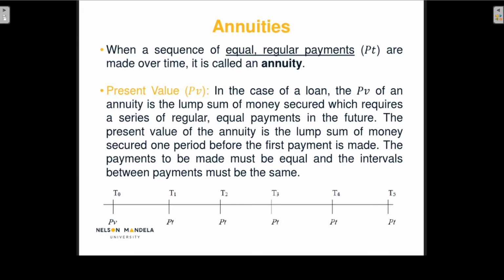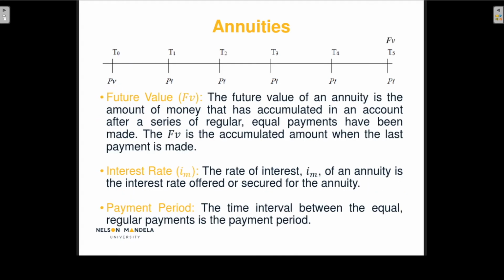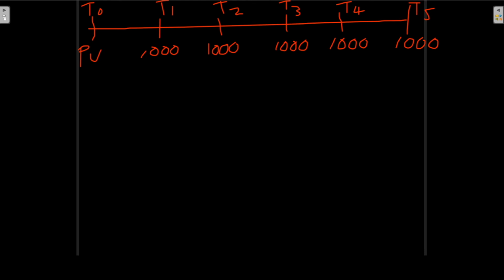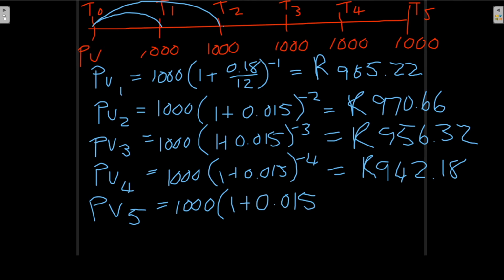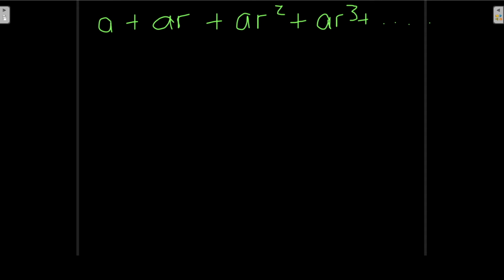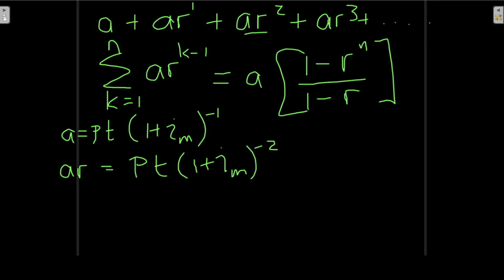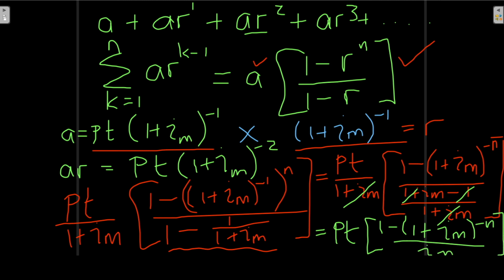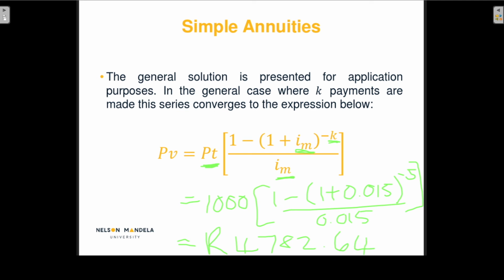STAV101 Lecture 6A Introduction to simple annuities